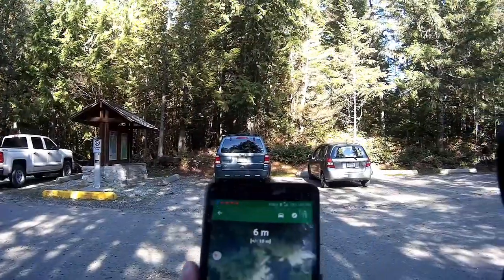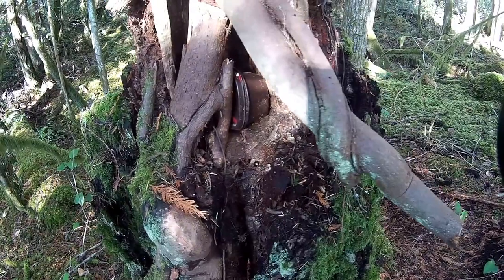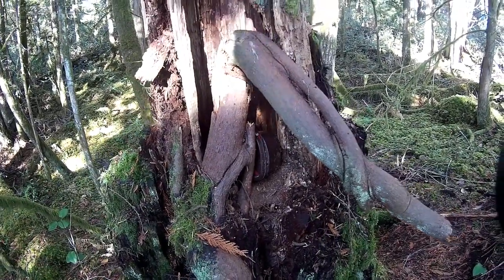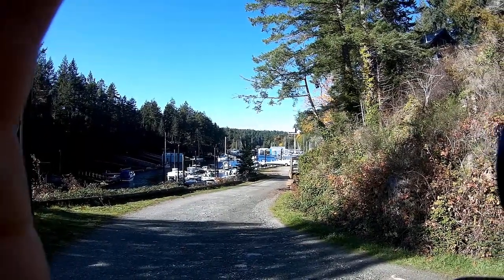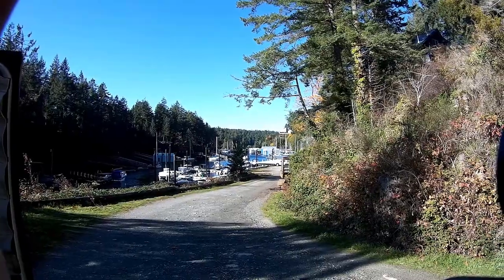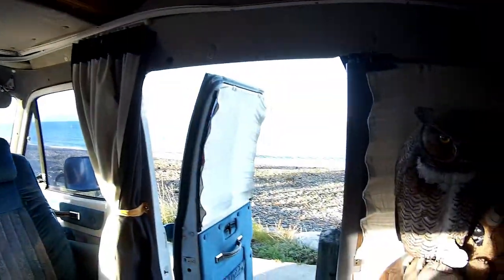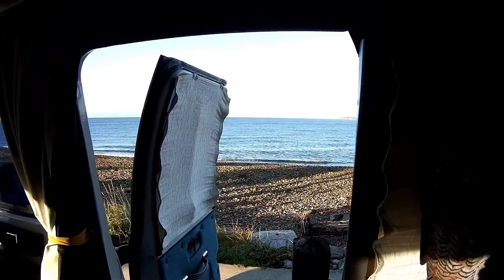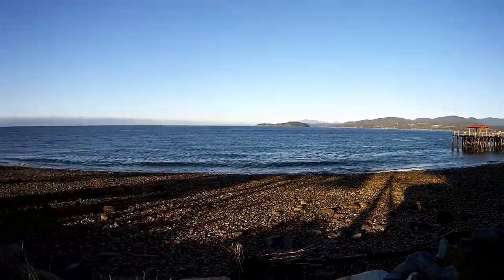Underwater Pumpkin Carving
This time we are at Porpoise Bay and Sechelt on the Sunshine coast.
I also saw some some underwater pumpkin carving. This was a first for me.

T1B4C7